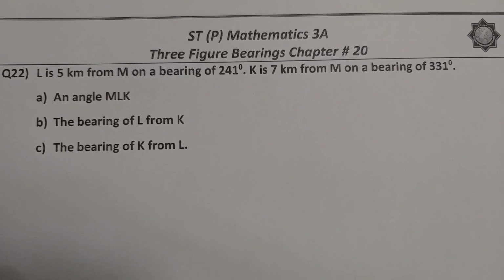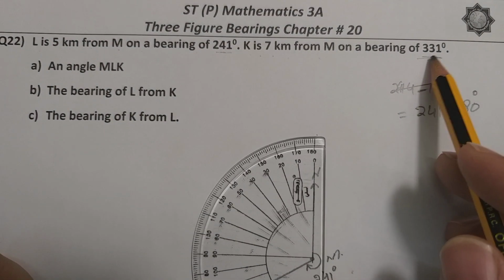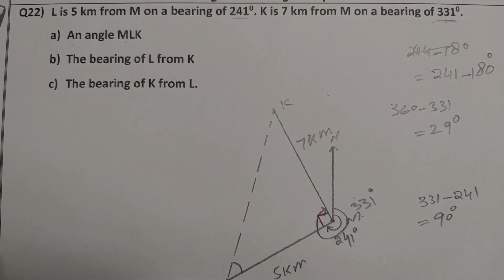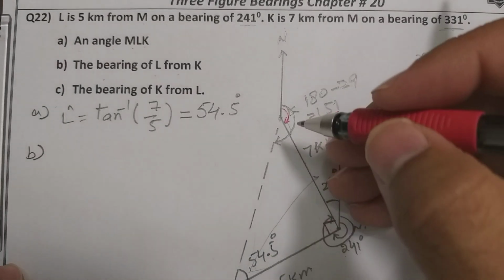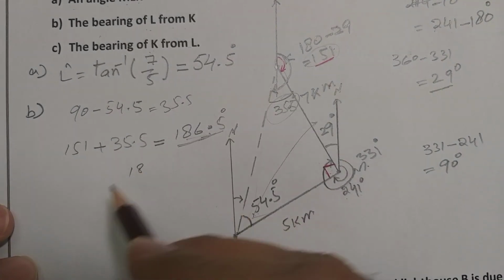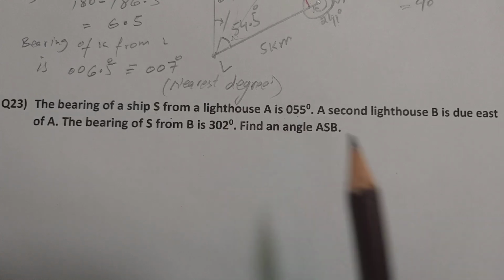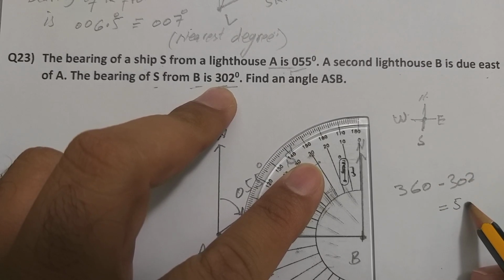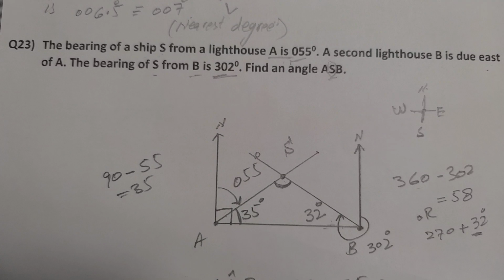Introduction of Three Figures Bearings Part6